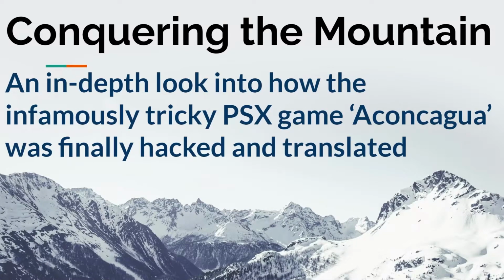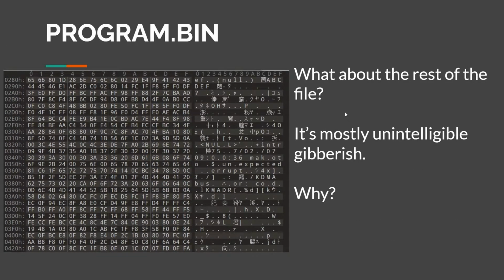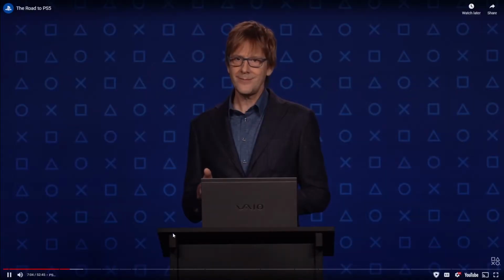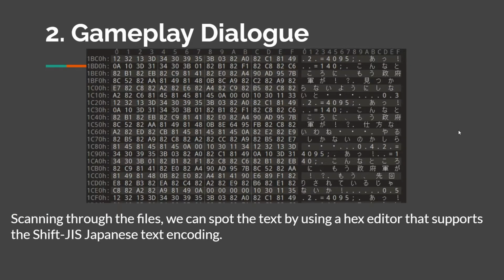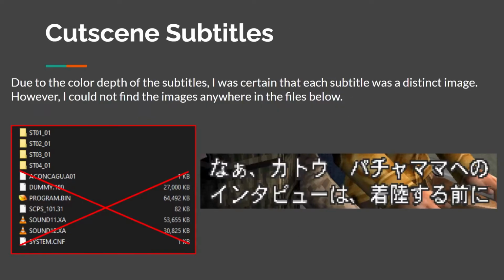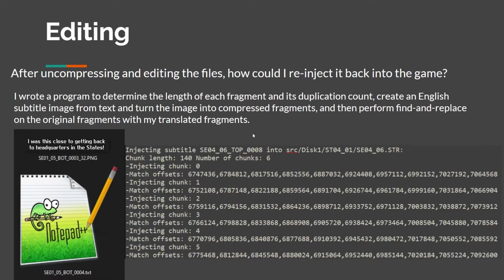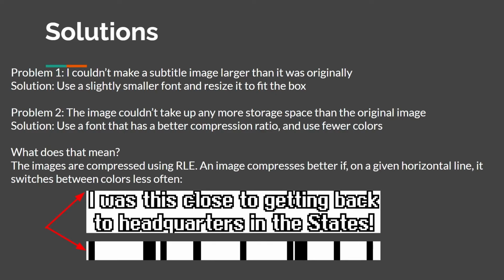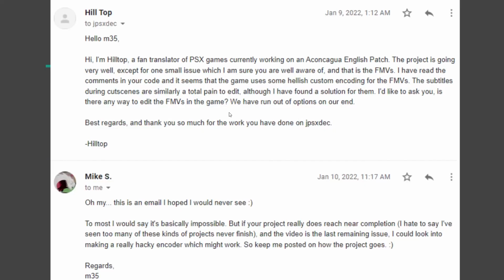Conquering the mountain, how Aconcagua was finally translated